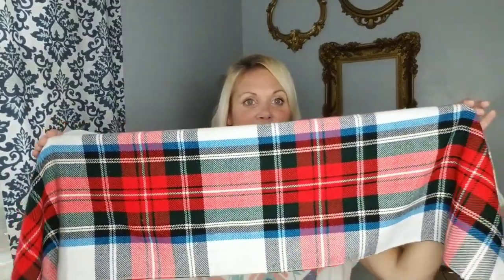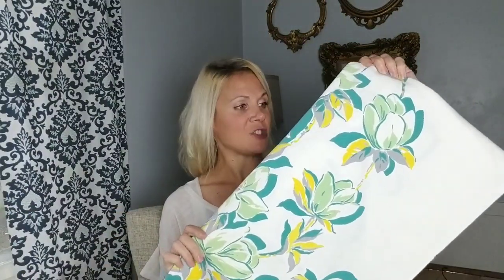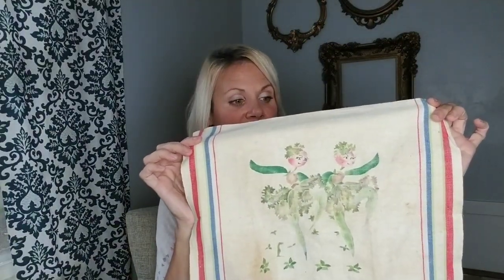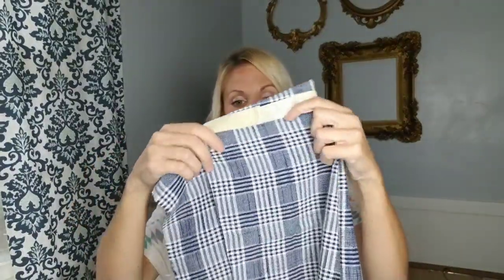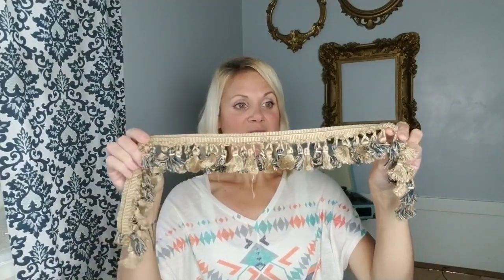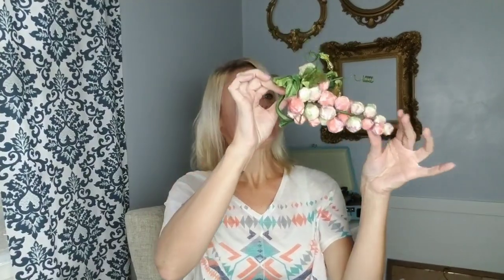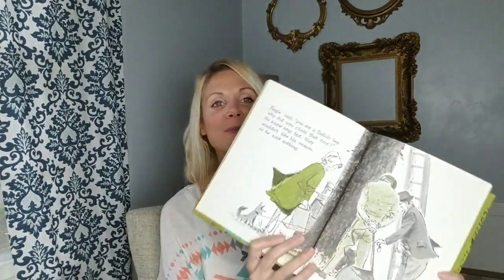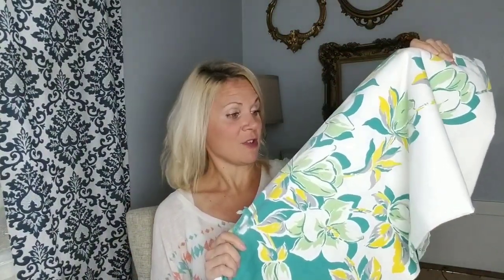THRIFT WITH ME Arkansas Road Trip Thrift Store Haul Vintage & Items for Resale Home Décor and More!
Let's go on a road trip! See what I found while visiting Arkansas, specifically the Hot Springs area. There was so much thrifting fun and we found all sorts of old linens, books, silverplate and more.

Be sure to give me a follow so you never miss a video! I'll be covering all things thrifting, trash to treasure, and budget friendly living related.

You can also find The Homespun Hydrangea on all of your favorite social channels including Facebook, Instagram, and Pinterest!